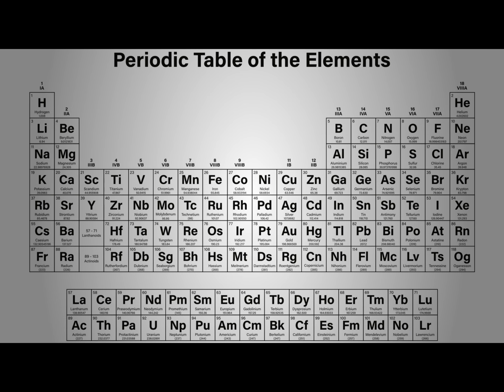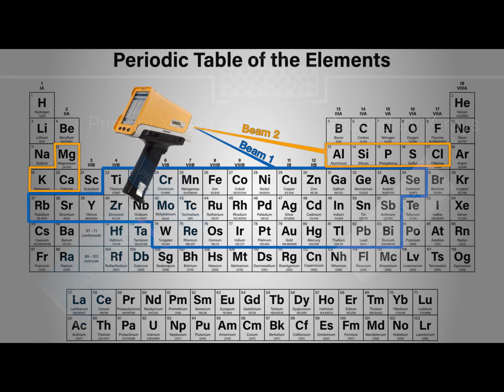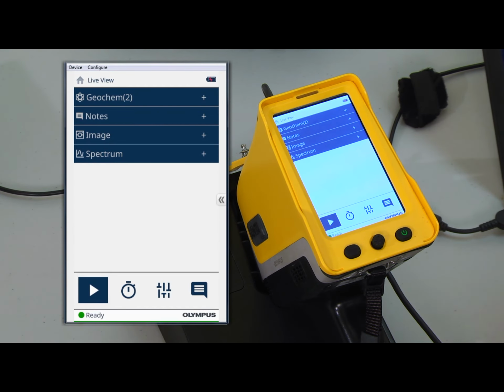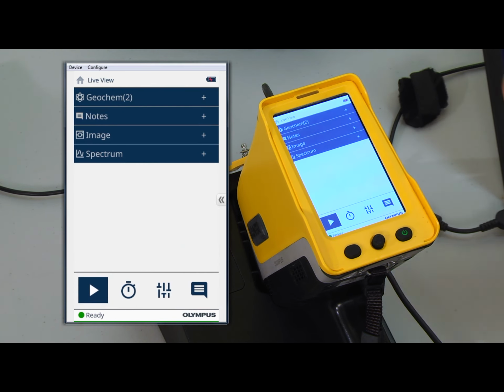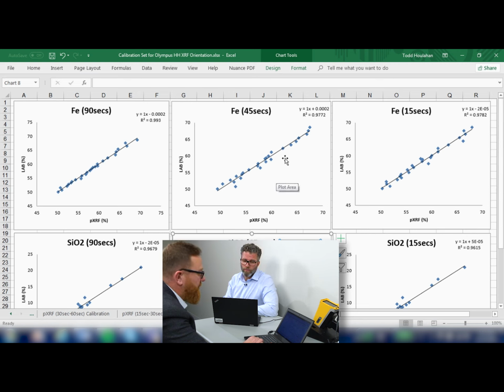VANTA GEOCHEM: Phần 5 - Tối ưu hóa thời gian thử nghiệm của bạn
Xem video này để tìm hiểu cách tối ưu hóa thời gian thử nghiệm (bạn cần thử nghiệm mẫu trong bao lâu để đạt được kết quả cần thiết), để bạn có thể đạt được mục tiêu chất lượng dữ liệu của mình nhanh hơn và thử nghiệm nhiều mẫu hơn trong thời gian ngắn hơn.